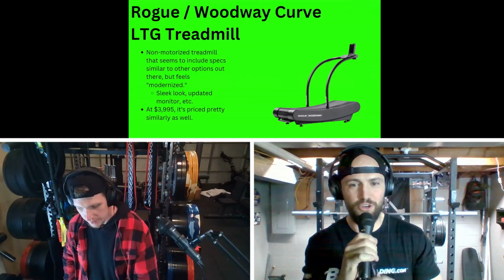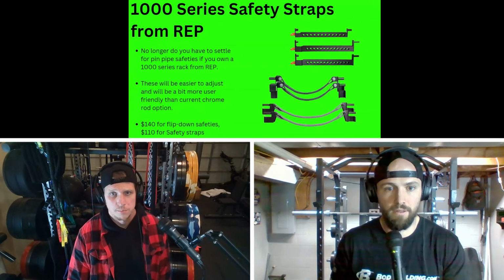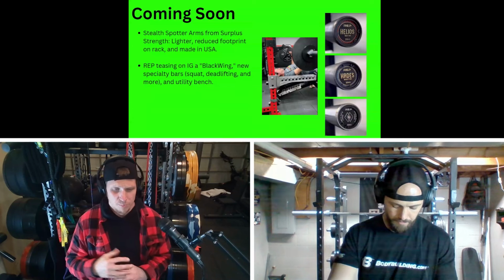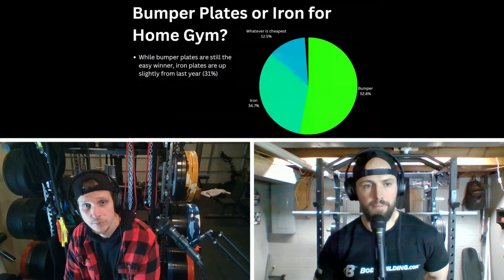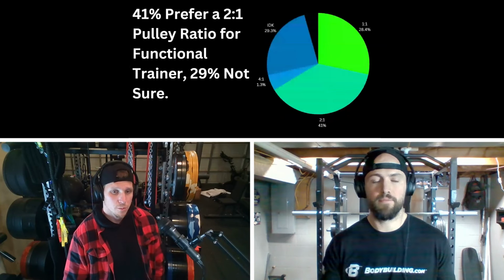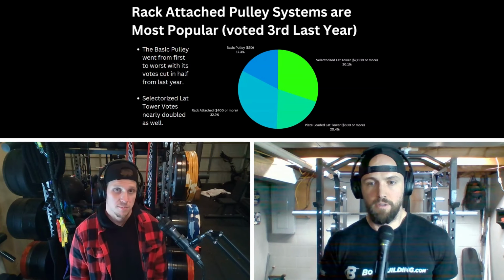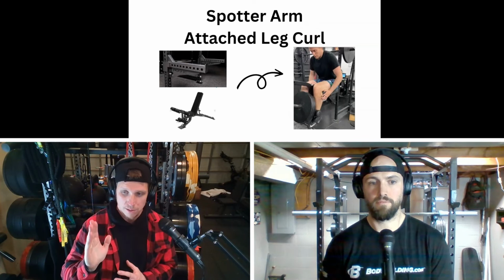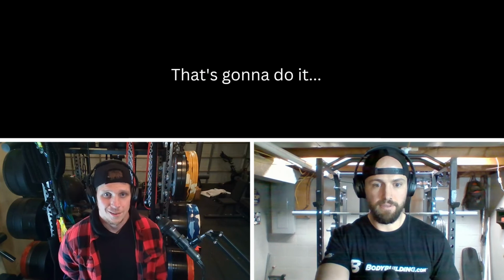New Products from Rogue & One Bench Not Good Enough?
This episode is being posted late. This week episode will be posted immediately after.

Episode Outline
0:56 HomeGymCon Update
2:42 Rogue/Woodway Curve Treadmill
3:34 Rogue Monster Pritchett Pad
4:49 1000 Series Safety Straps from REP
8:18 Survey Results
16:05 Product Idea